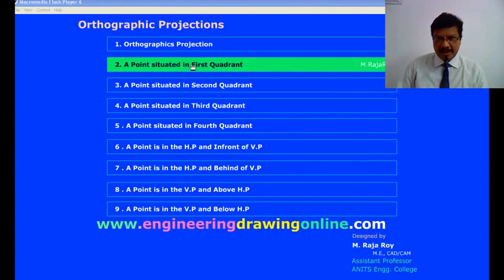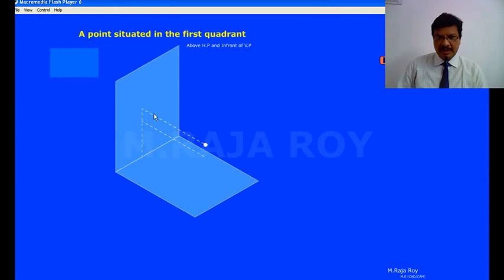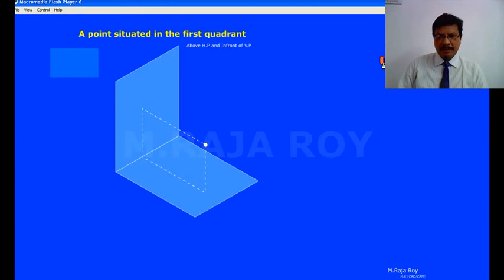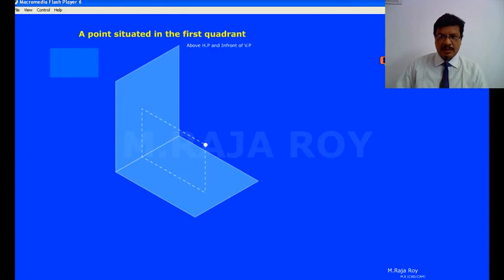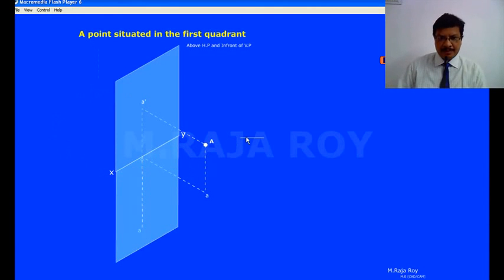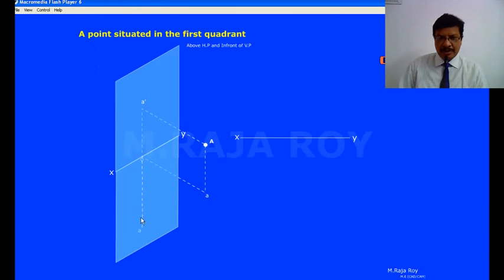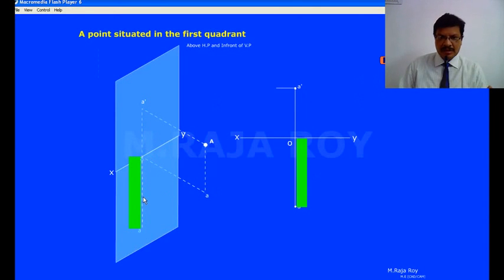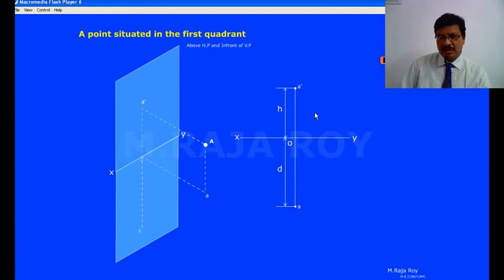Projections of Points- 1st Quadrant - Tutorial by M.Raja Roy-1.mp4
INTELL EEE STARS